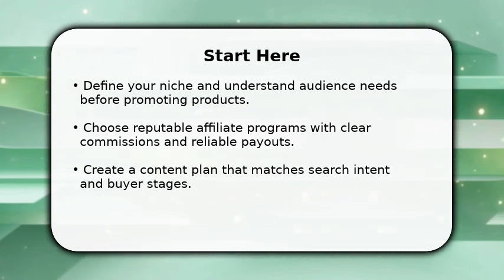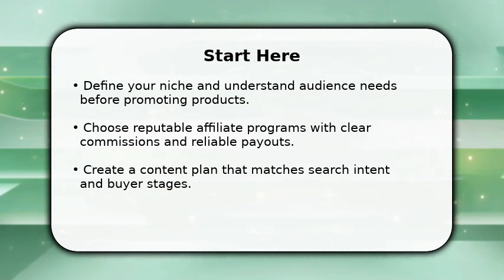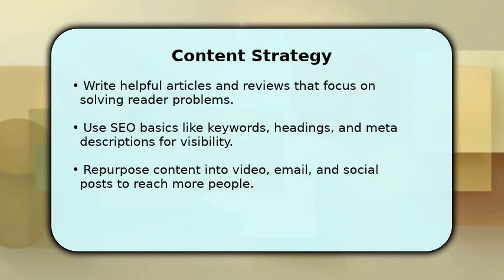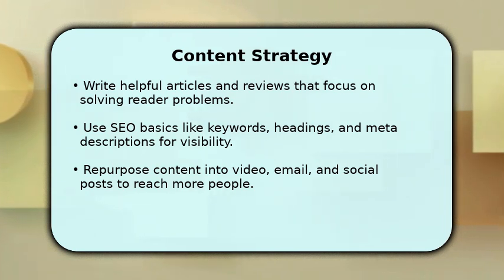How to Learn Affiliate Marketing: Step By Step Guide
How to Learn Affiliate Marketing: Step By Step Guide | 🔒 Surfshark VPN Deal — Stay private and secure. $1.99/mo + 3 Months Free ▸

AffiliateMarketing OnlineBusinessGrowth EarnCommissions DigitalMarketingStrategy ConversionOptimization|🔒 Surfshark VPN Deal — Stay private and secure. $1.99/mo + 3 Months Free ▸

affiliate marketing, online business, marketing strategy, commission earning, partner programs, conversion optimization, track sales, advertising platforms